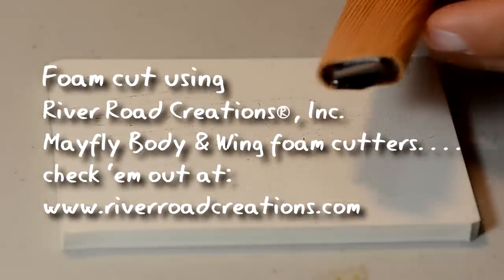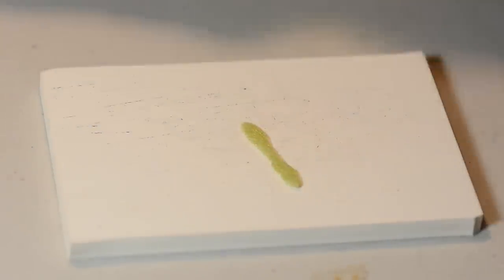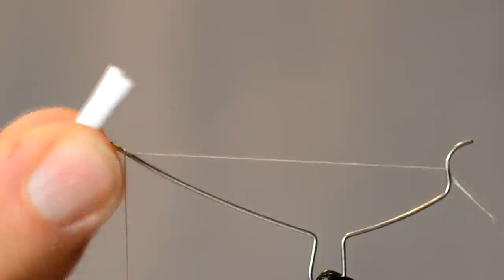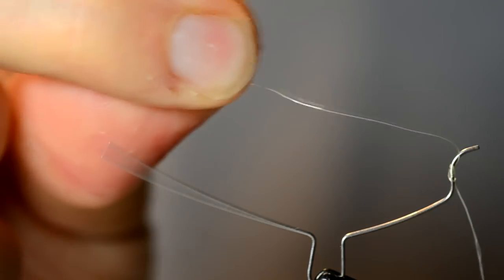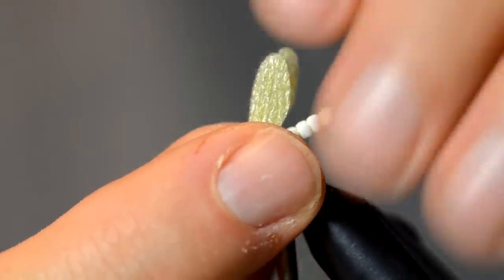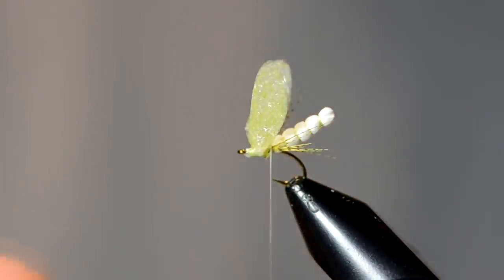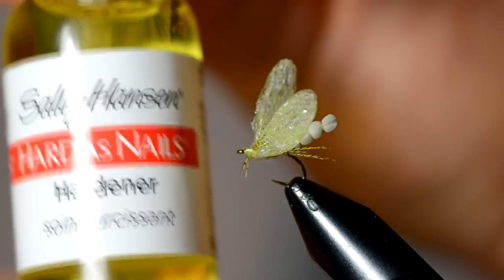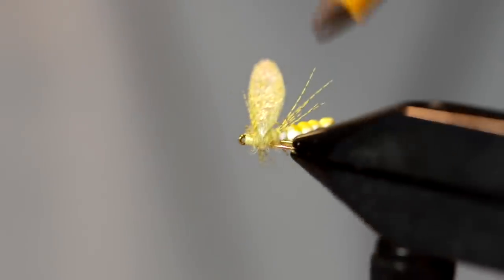PMD Extended Body - Fly tying lesson video tutorial by Curtis Fry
The Blog In the fly tying tutorial learn to tie a PMD pattern with a foam extended body.